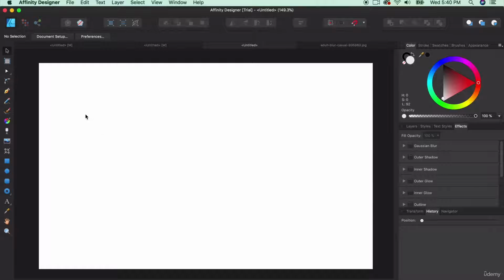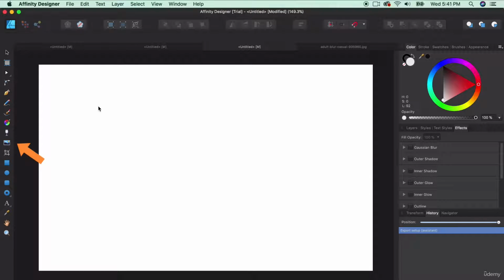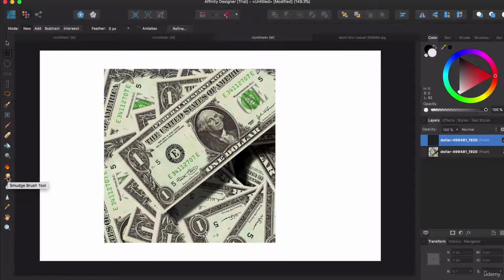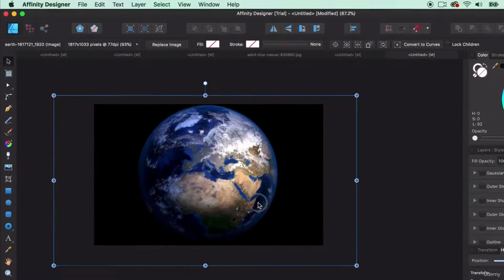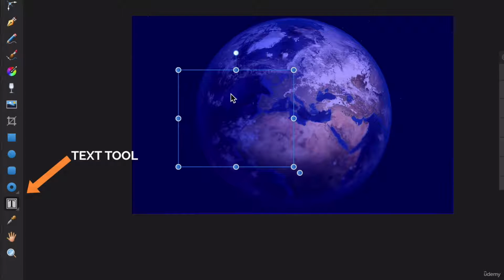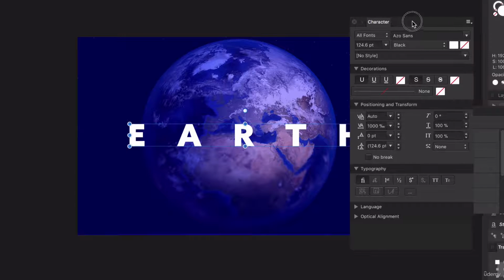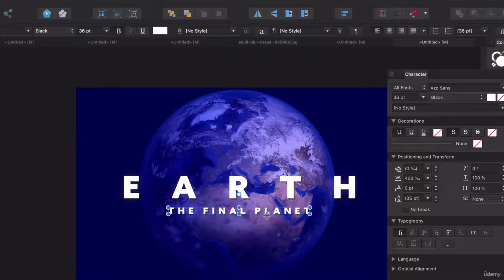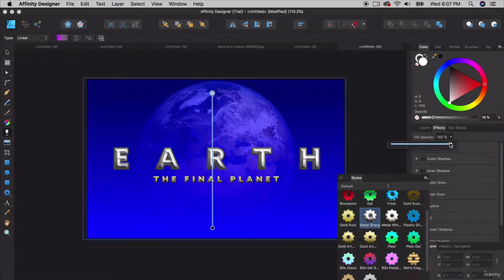Using Personas [Graphic Design Masterclass - Learn GREAT Design 2021]